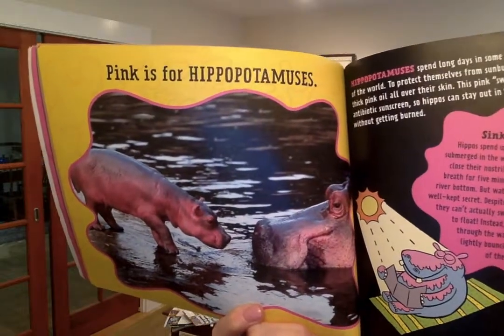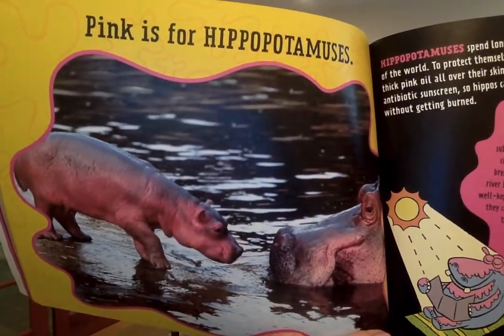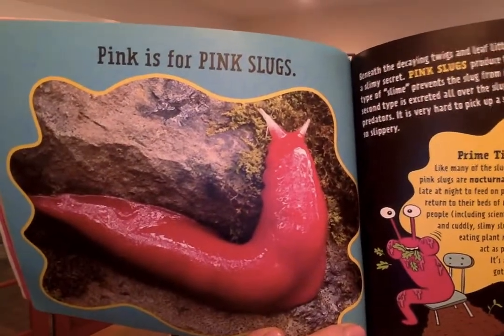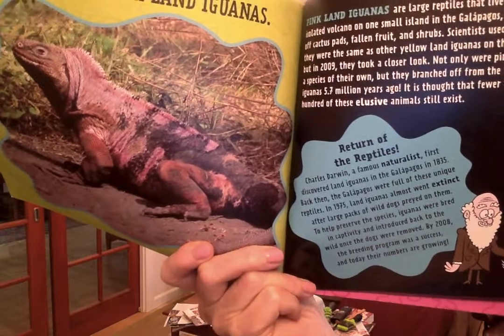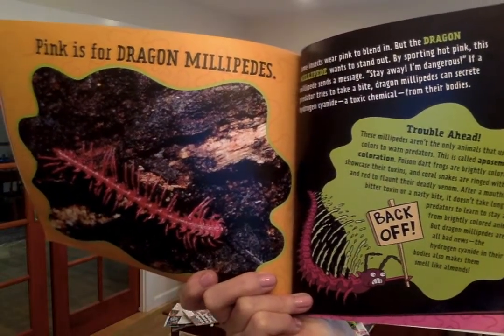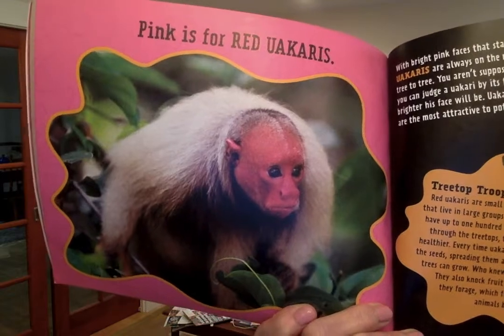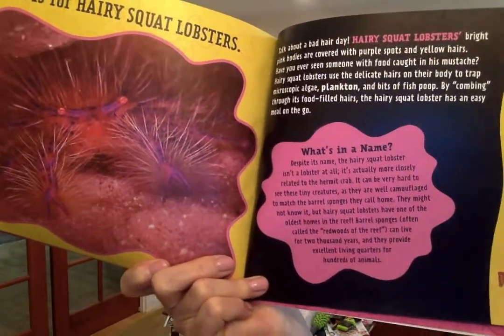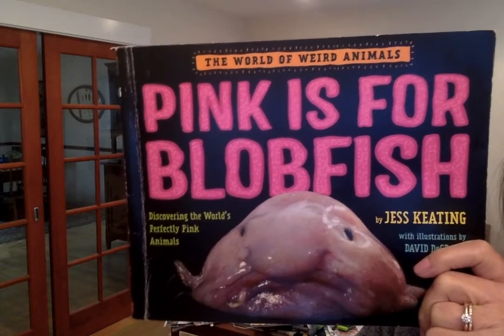Pink is for Blobfish Final Part